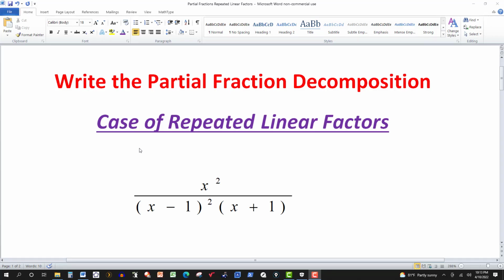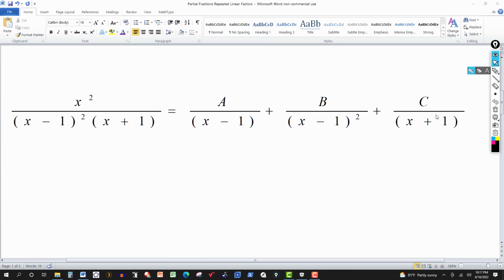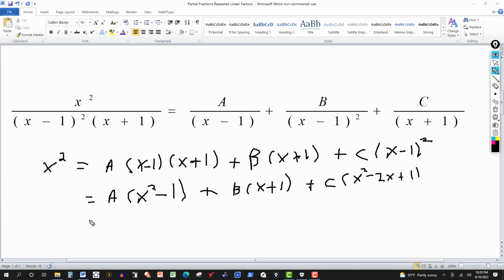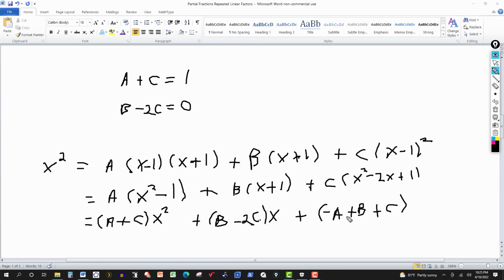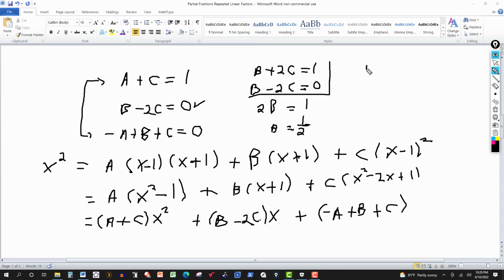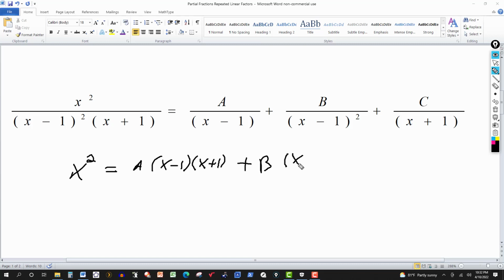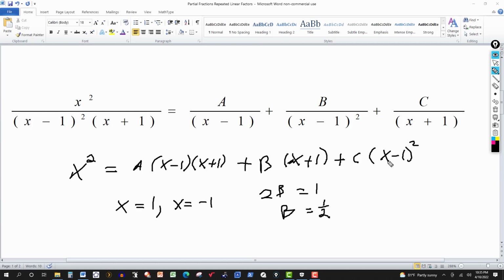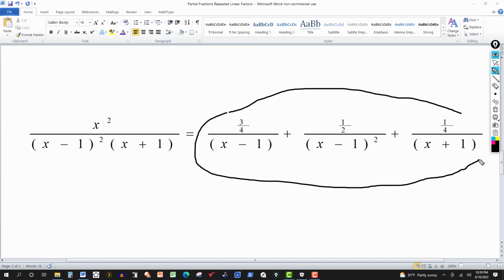Partial Fraction Decomposition: Repeated Linear Factors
In this video tutorial, I give the partial fraction decomposition of a rational expression that has repeated linear factors in the denominator.